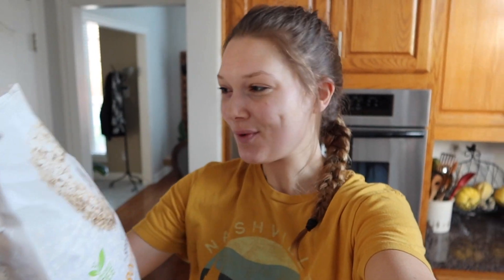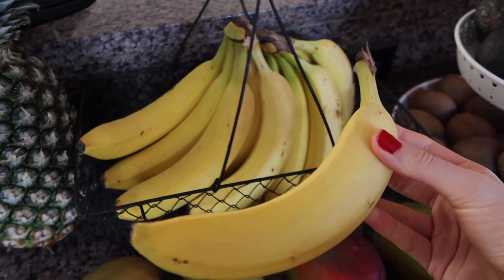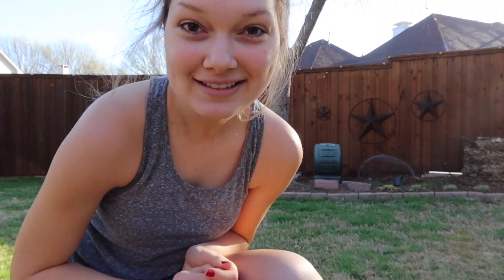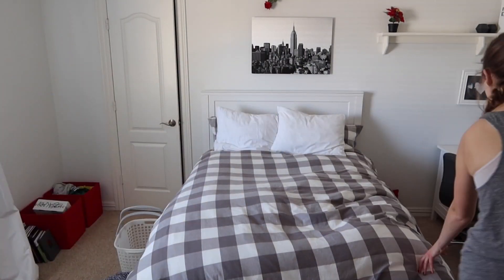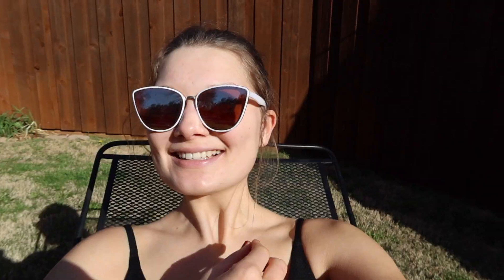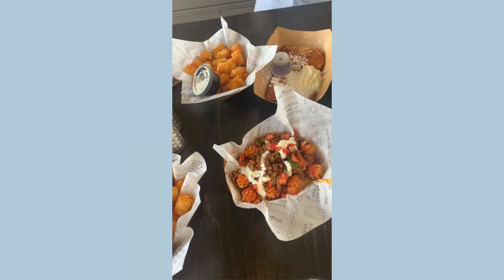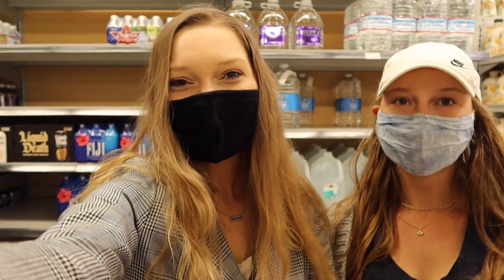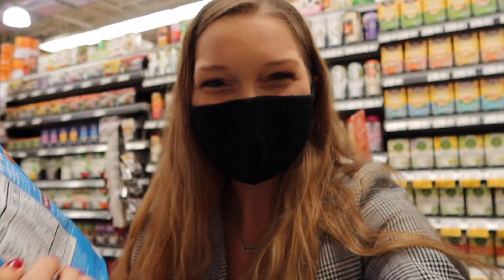texas day in my life // healthy breakfast idea, workout, shopping & more!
Here's a little vlog of a day visiting back home! Enjoy :)

Oat milk
Tinted sunscreen
BB cream
Red nail polish
Lily’s chocolate
Highkey cookies
Lululemon:
Sports bra 1
Sports bra 2
Long sleeve top
White jacket
Tie dye jacket

Here's a little day in my life! I show my typical vacation morning routine lately, from petting my cat to getting breakfast! I made oatmeal today and showed my favorite healthy and easy go-to recipe with oat milk, raisins, bananas, and cinnamon. I then went on a run, hung out with friends and did a self-timer photo shoot, ran to lululemon to do some shopping, and went to dinner with my family! Afterward, my sister and I ran into whole foods and vlogged a bit there! This was a fun laid-back day, let me know if you want to see more videos like this or productive ones!